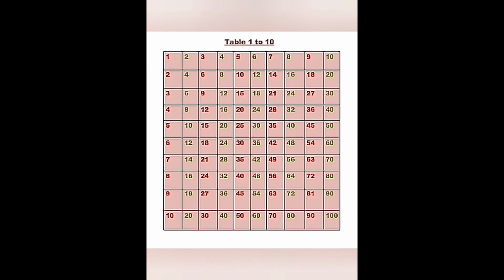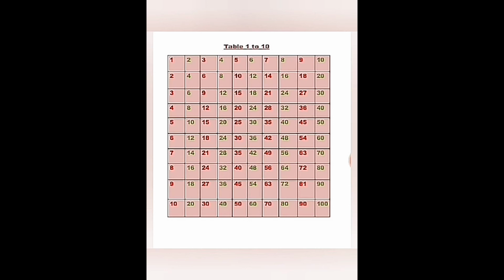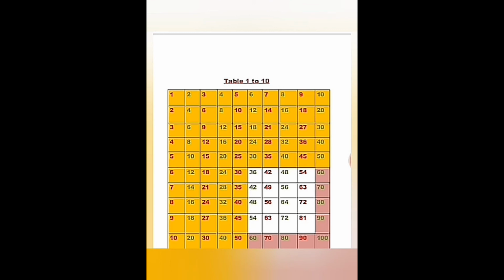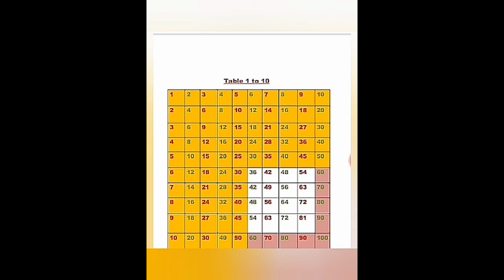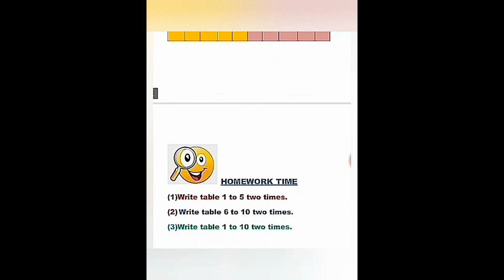Maths Class 1,2 and 3 Topic-Table 1-10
Greetings to all my viewers!!!

Regards,
Suman Kumari (Smart Kids)